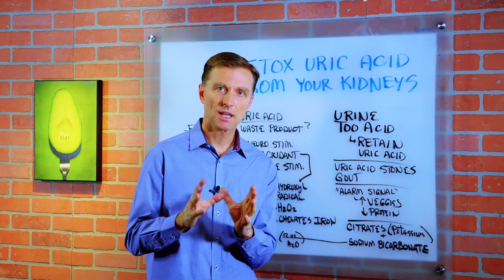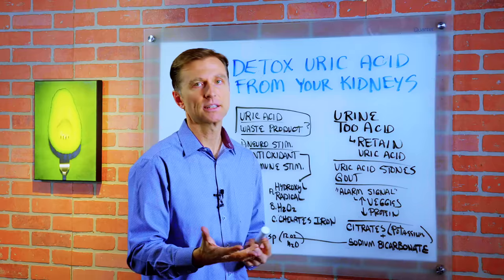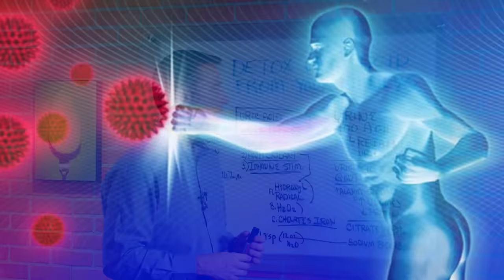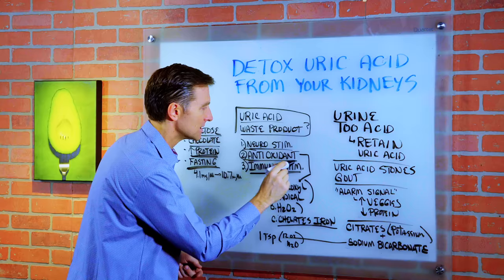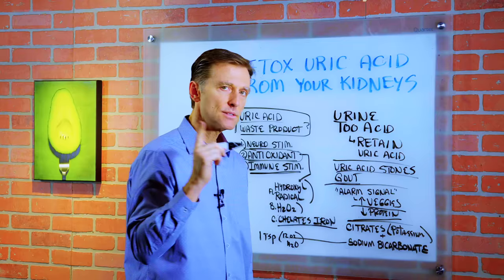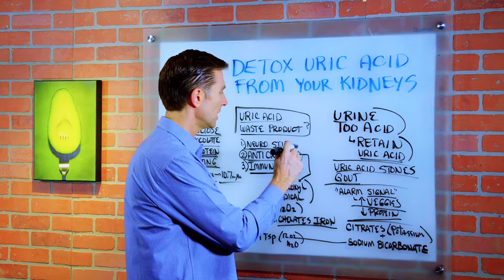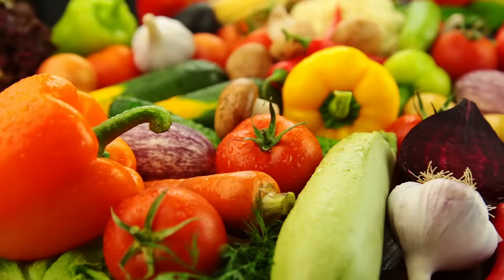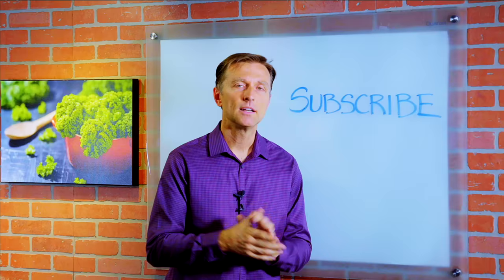The Ultimate Kidney Cleanse for Uric Acid and Gout: Dr. Berg's Proven Techniques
Here’s how you can detoxify uric acid from your kidneys. If you’re prone to kidney stones or gout—check this out!

Timestamps
0:14 Uric acid functions
0:55 What causes uric acid build-up?
1:35 What to do if you are susceptible to kidney stones or gout
2:24 Uric acid relief

Today we’re going to talk about uric acid and how you could detoxify uric acid from your kidneys and your body. If your urine is slightly too acidic, you may have a tendency to retain uric acid in the kidney. If you alkalize the urine a little bit, the uric acid then can come out to the kidneys, and you can urinate it out.

Uric acid functions:
1. Neuro Stimulant
2. Antioxidant
3. Immune Stimulant

What causes uric acid build-up?:
• Fructose
• Chocolate
• High Protein
• Fasting
• High Carb Diet
• Pre-diabetes

What to do if you are susceptible to kidney stones and gout:
1. Increase vegetables
2. Decrease protein

Symptomatic relief:
• Potassium citrates
• Sodium bicarbonate

I hope this video helps you better understand how to detoxify uric acid from your kidneys.